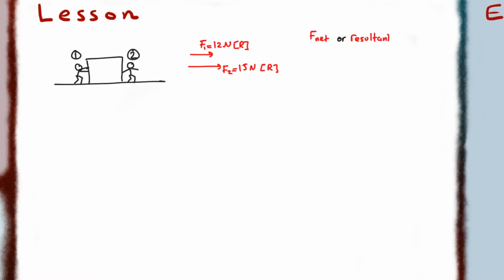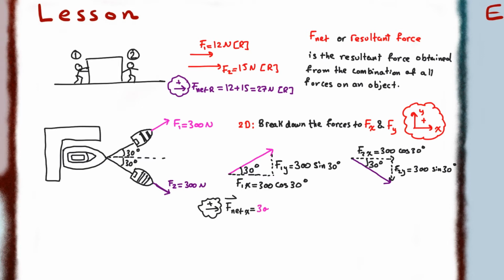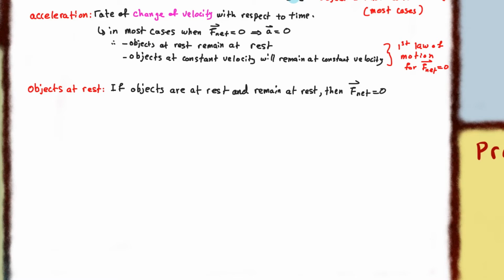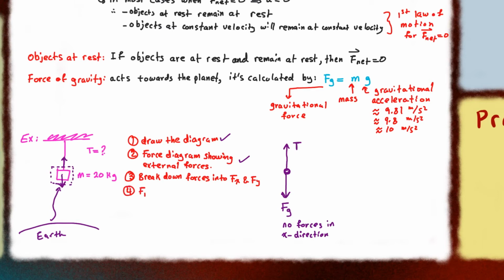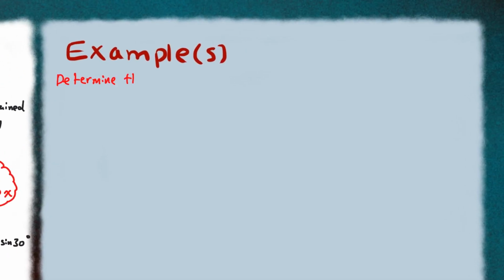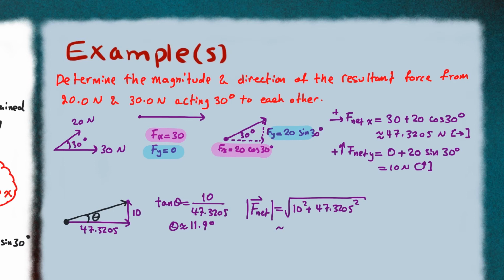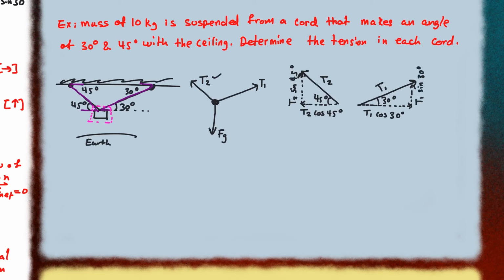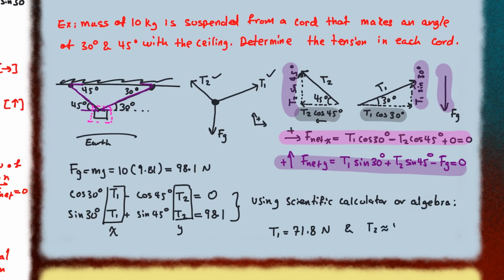Math - Vectors - Forces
Please change the number from 10 to 20 m for the second practice question.
2) A wire 50 m long is suspended between two fixed points 30 m apart. A mass of 40 kg pulls the wire down at a point 20 m from one end of the wire. Determine the tension in each part of the wire.

Ontario: MCV4U
C1.3, C2.3

0:00 Intro
0:08 Prior Knowledge
0:17 Lesson
8:00 Summary
8:10 Examples
14:02 Practice Questions